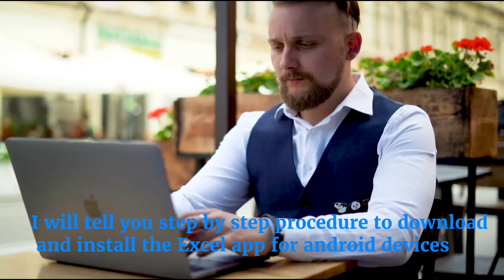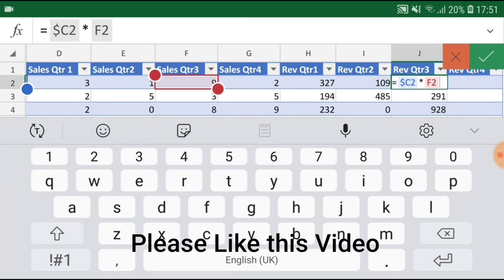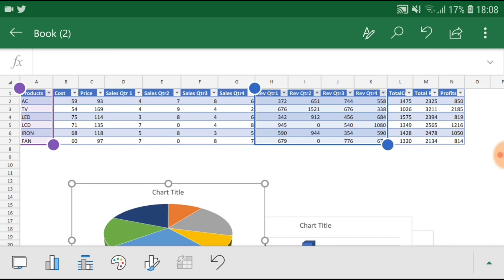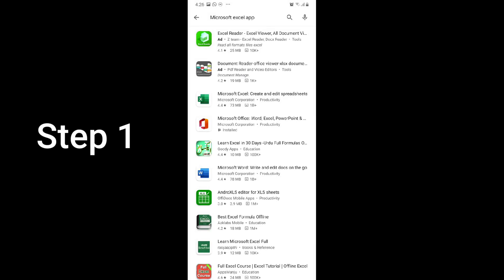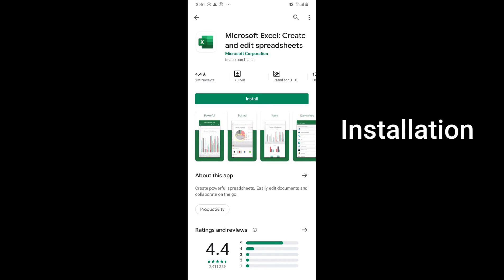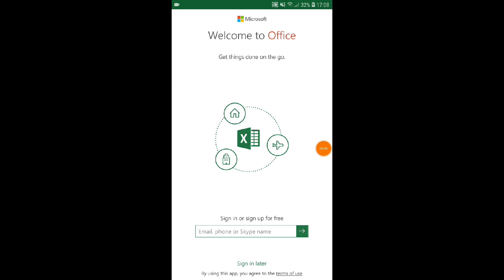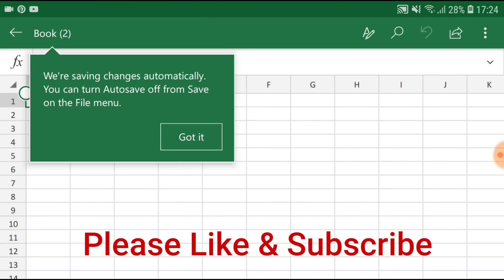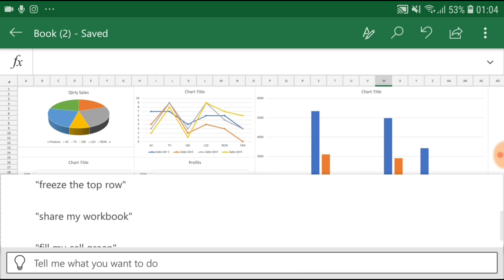Best EXCEL App for Android Free Download Best Microsoft Excel APP for ANDROID FREE DOWNLOAD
In this Video you will get to know about the best excel App for android phones & tablets.  I will tell you how to download and install an Official Microsoft excel app for android for free.
In our daily routine most of the times we do not have access to our personal or official computers as we do not carry our personnel computers with us all the time.
 Excel is one of the most important application for almost every sort of jobs and businesses and sometimes we need to check and make important excel files on our mobiles.
For example, if you need to check daily progress report while discussing daily progress with client or make and submit daily report to your bosses while away from your office.
 All such functions can be easily done through MS excel app in your android devices. For this purpose I will tell you step by step procedure to download and install the excel app for android devices.
 I will give you the link of official microsoft excel app in this video to download this app. But let me first give you a short orientation of excel app for android.
 It is a free app and the best android spreadsheet app which works in similar fashion as on any other personal computers. Here are some basic excel functions;
You can do calculations and apply formulas as per your requirements
You can create tables
Even you can create Graph and analysis the data on android Excel spreadsheet app
There are many Excel apps that are available online but we use and recommend you to use the Official Microsoft excel app which is perfectly reliable and free as well.
So now we are going to download and install microsoft excel for android.
1- The first step is to open play store in your android device.
2- The second step is to search “Microsoft excel App” in the search bar.
3- Now you can see the official microsoft excel app with the app named as Microsoft Excel Create and edit spreadsheets.
4- Last step is to tap the install button to start downloading and installation. It will take few seconds or minutes depending on your internet speed.
Once downloading and installation is done, you can see the icon of Microsoft Excel in your device.
You can now open it and Once you open it you will see the option to insert your email address incase if you want to access your work from any other device anywhere anytime.
If you don’t want to access online, you can simply tap on sign in later. I am going to skip this part.
Here you can see an option to open new file. Just tap it. Now you can just tap on blank workbook so you can get an Excel spreadsheet on android device to do your daily tasks.
The link to download official microsoft excel app is given in the description of this video. Please give your feedback in the comments section.

if you are searching for best excel app for android free, so in this video you will get best microsoft excel app for android and for free download to get the best microsoft excel app for android for free download link watch full video to get free excel app for android tablet to use it anywhere anytime
This best android spreadsheet app & free excel app for android you can use and make spreadsheets Edit and view all the reports and create new reports as well
How to install excel app for android free download you can follow above steps and can avail the opportunity to get best android excel app
This is best android excel app and free excel for android and tablet and all the android devices I hope you enjoy this video and get excel for android free download please give your feedback in comment box

I have already start making vides for this course you will get after few hours

MJ HOME TUTOR ACADEMY